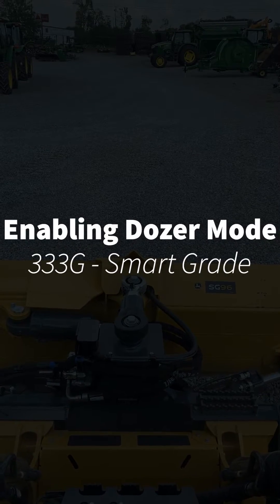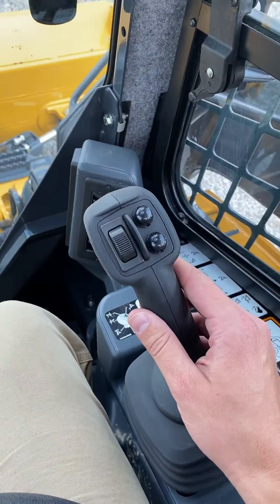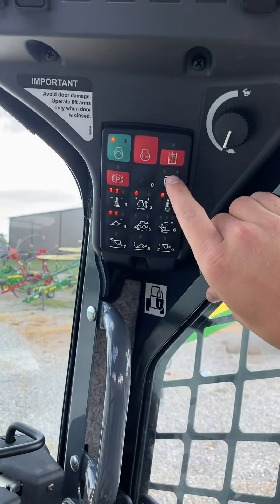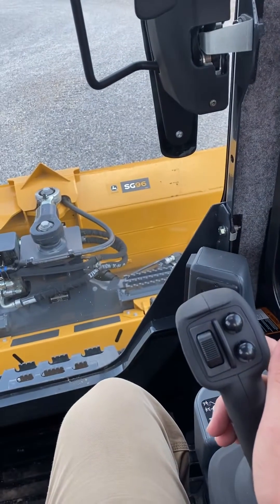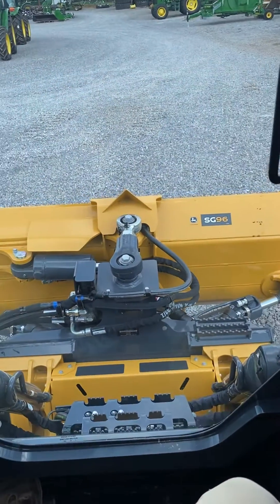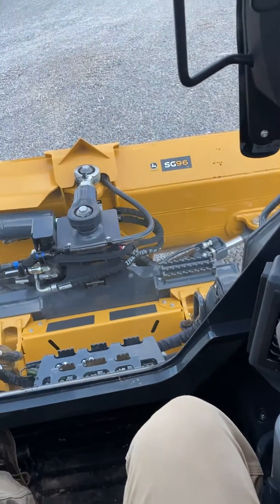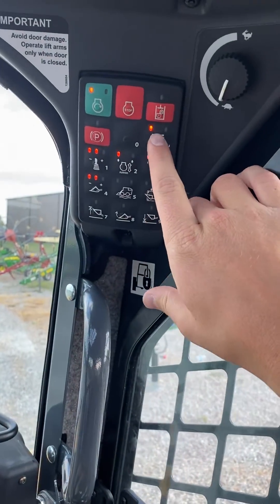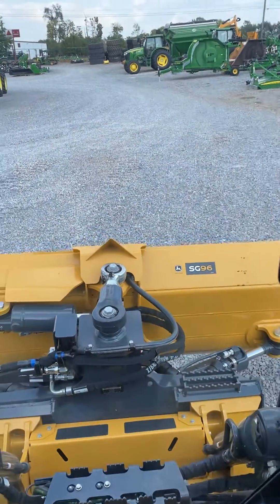Enable Dozer Mode - 333G SmartGrade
This is a quick tutorial on how to enable Dozer Mode on a 333G with SmartGrade.